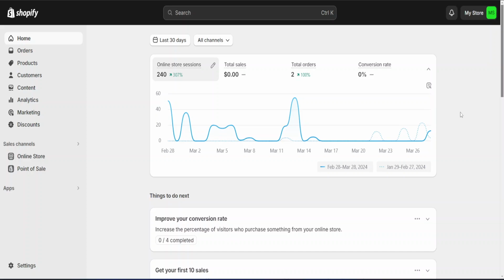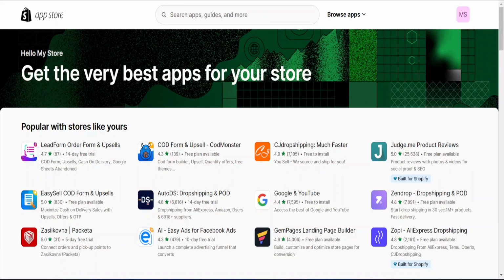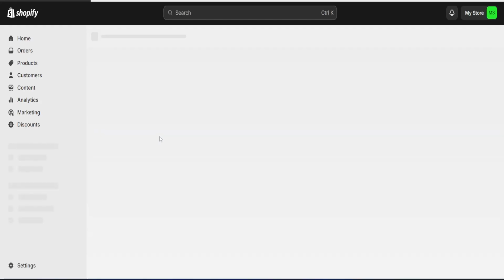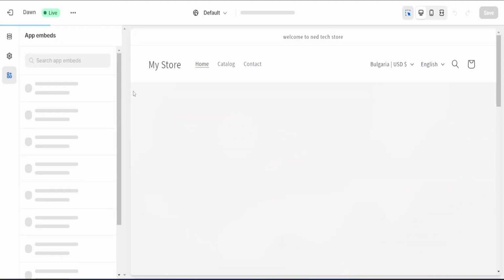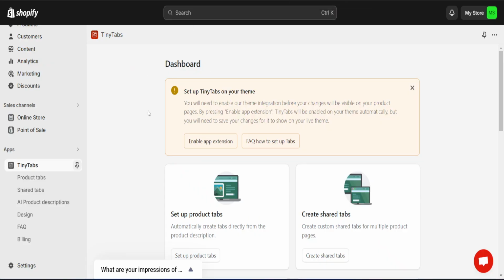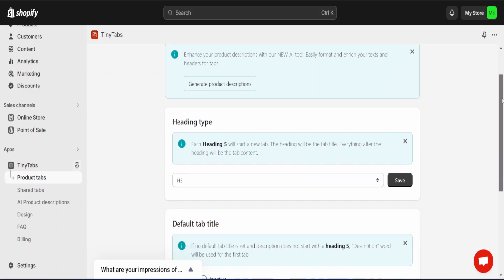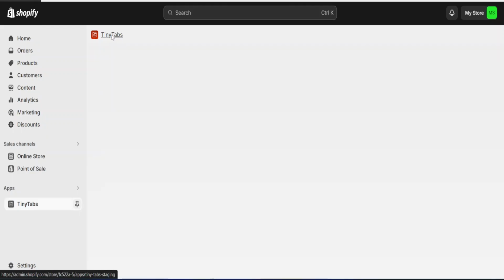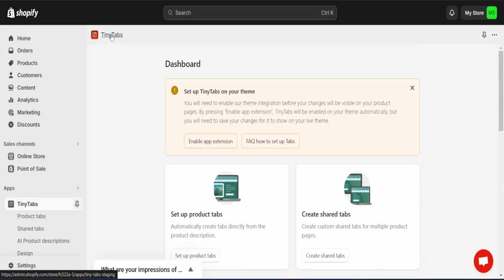How To Make Tabs In Shopify Product Page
In this video I show you how to make tabs in Shopify product page. If you want to learn how to add tabs to your product page in Shopify then this is the tutorial for you.